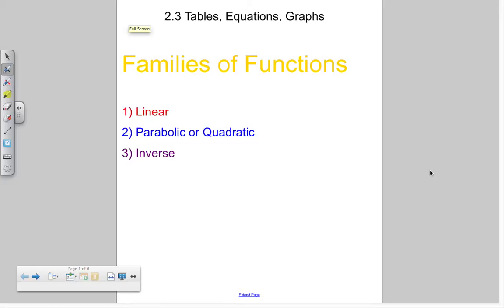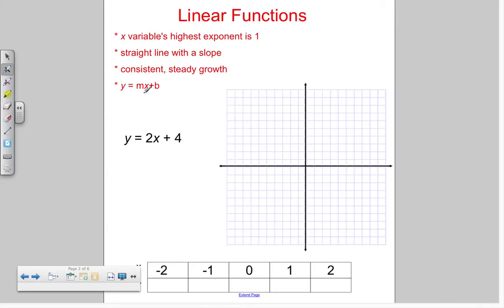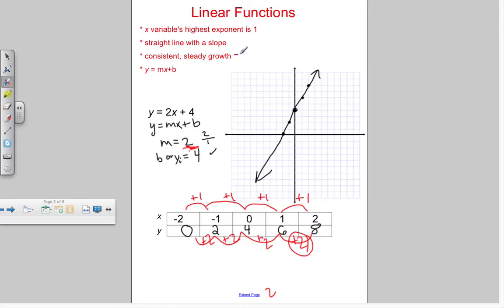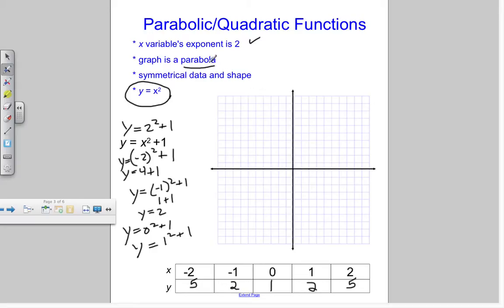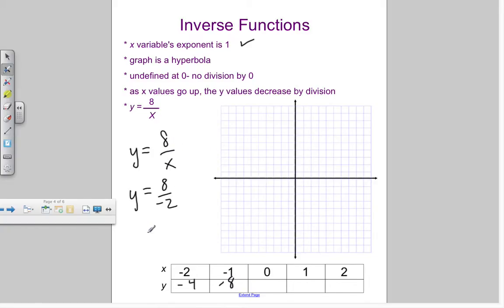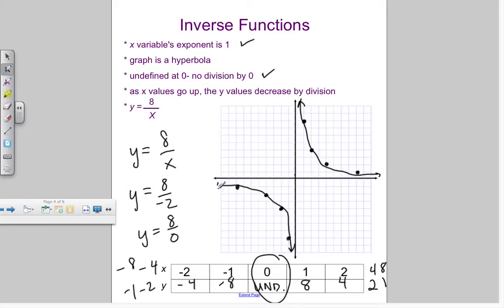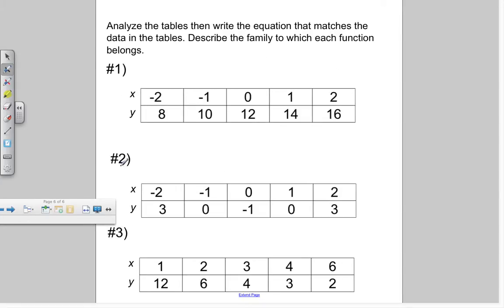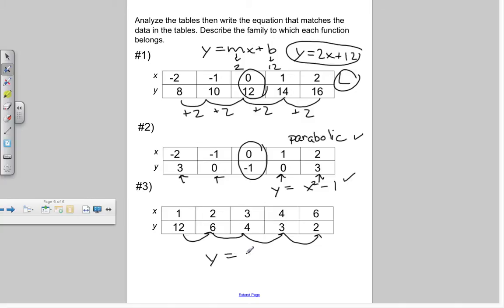CC 2 3 Tables, Equations, Graphs